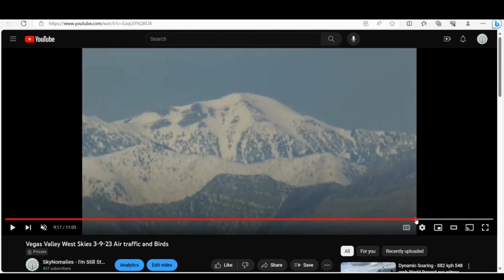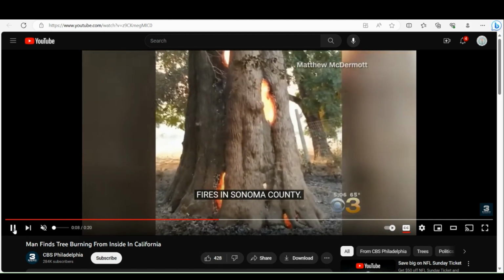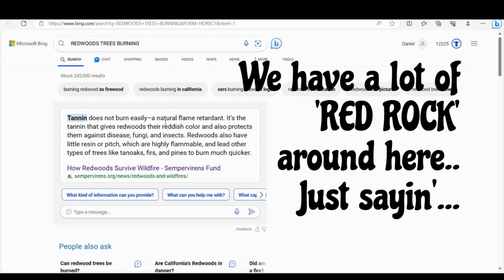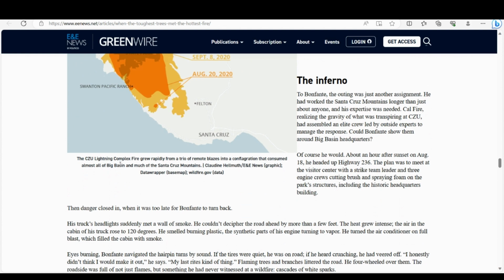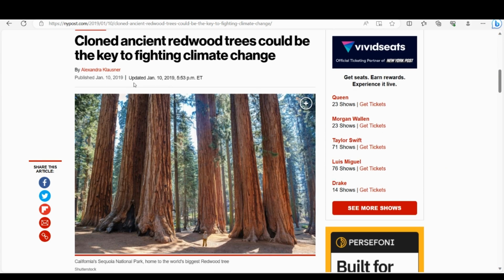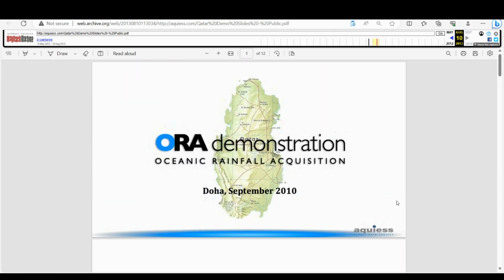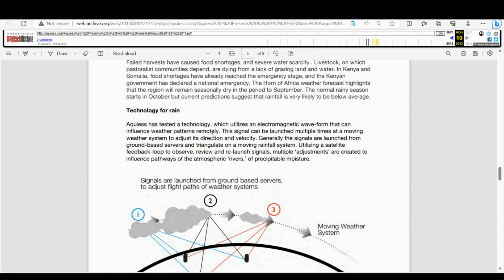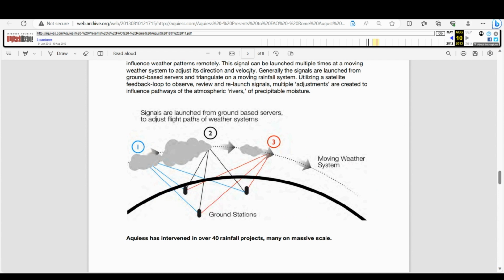Sounds like 'DO' pt 2 Burning Sequoias and Steering rivers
Reminding folks about the burning sequoias back in 2020 that were burning from the inside out...